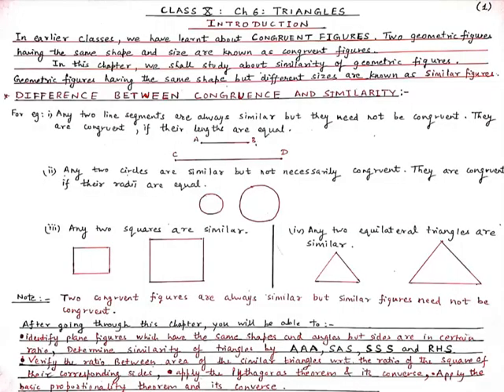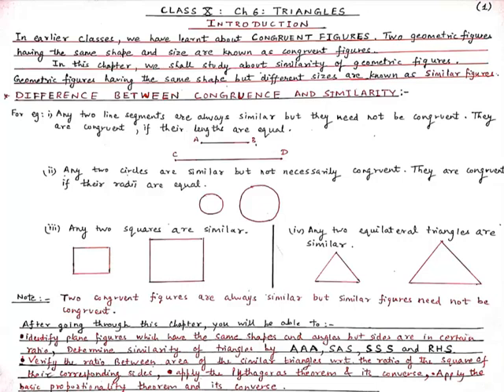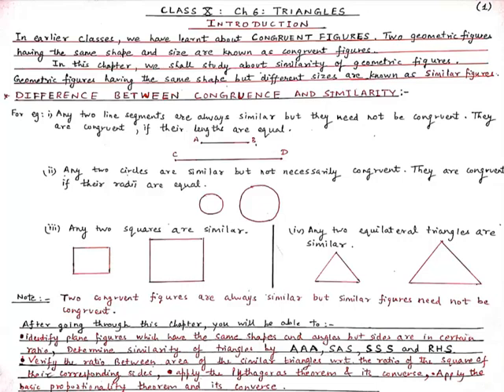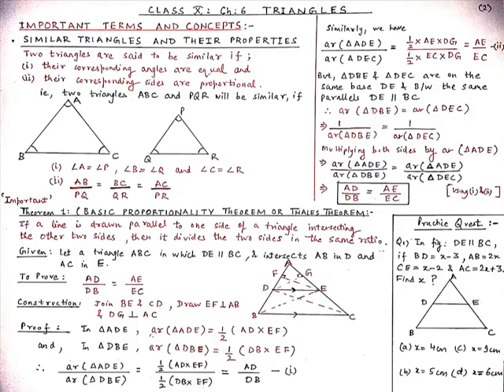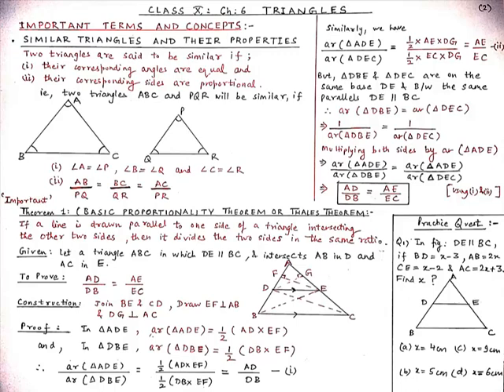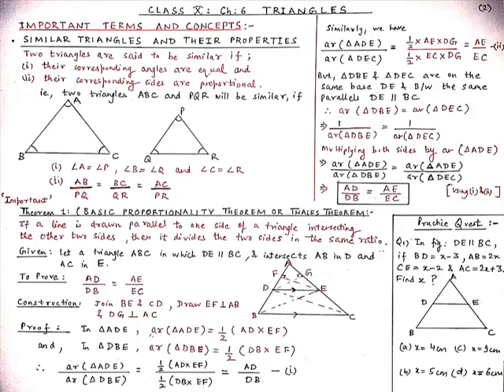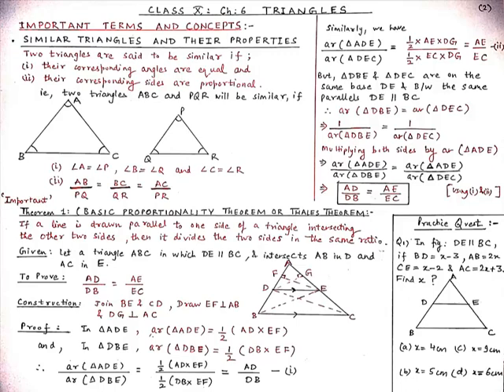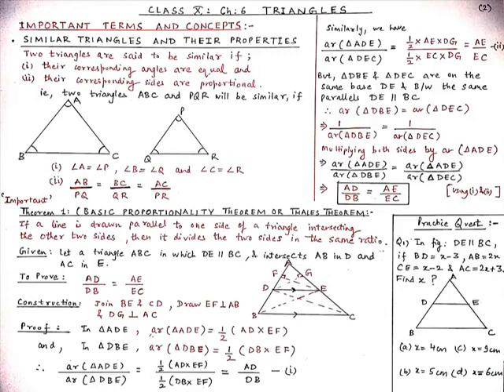CLASS X - MATHEMATICS - CH 6 - TRIANGLES( BASIC PROPORTIONALITY THEOREM) INTRODUCTION